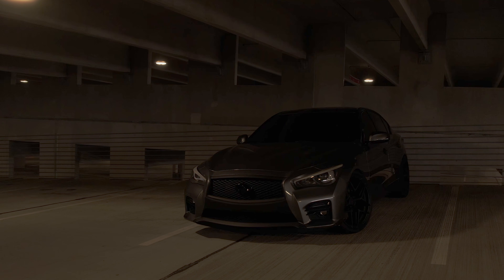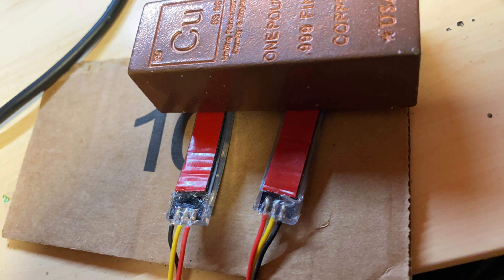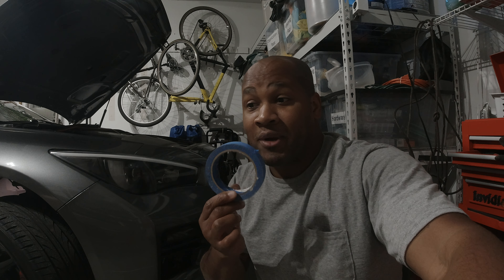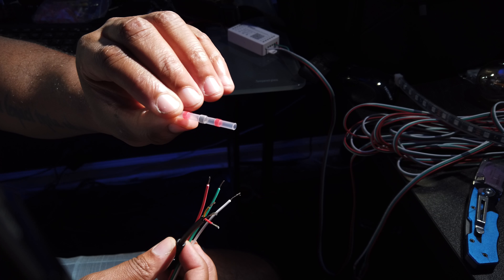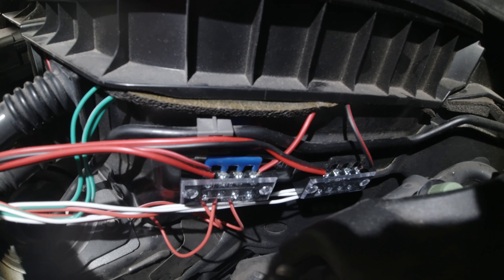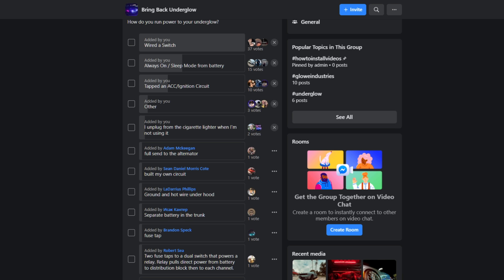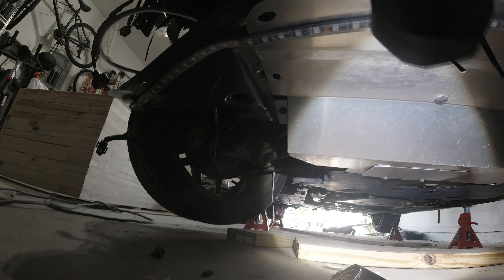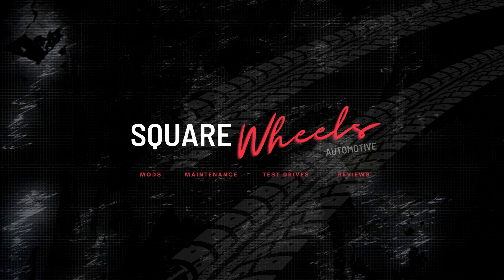Premium LED Underglow Installation on an Infiniti Q50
Demo, unboxing, and step-by-step installation of premium LED underglow by Glowe Industries on my Infiniti Q50.   NOTE: I'm not a pro installer.  I'm just a guy who does DIY stuff on my own Q.

Glowe Custom LED Underglow Kit for the Q50 (they used my car for the mold!):

Whenever I say 'tap a signal,' chances are I'm using one of these:

The light meter I'm using to check your underglow brightness 😂

Those badass low temp wire connectors:

The under-door strip I used to hide the pixels up front:

Chapters:
0:00 - Intro & Underglow Welcome Sequence Demo
1:50 - Measuring your car for custom underglow
2:51 - Underglow strip sizes for a Q50
3:51 - Unboxing the Glowe Underglow Kit
5:56 - Underglow Placement & Wiring Overview
9:00 - Adding waterproof connectors to your wiring runs
12:03 - Wiring the SP-602E Scene-X controller
15:44 - Placing the controller & running wires
17:29 - Options for providing power to your underglow
18:22 - Using BlueGhozt to integrate underglow in my welcome sequence
19:50 - Underglow Strip & wiring placement (Q50)
23:12 - Hiding underglow pixels that showed on front bumper